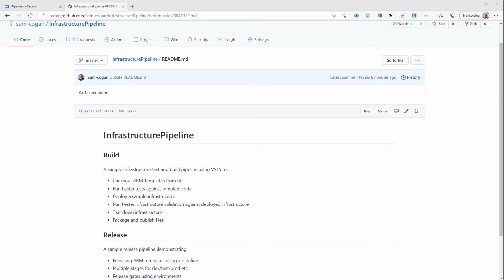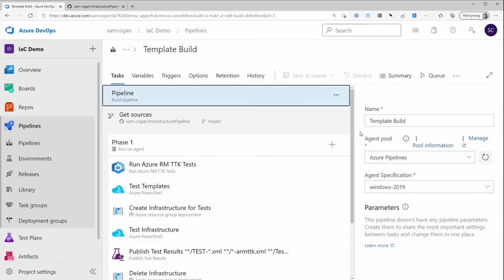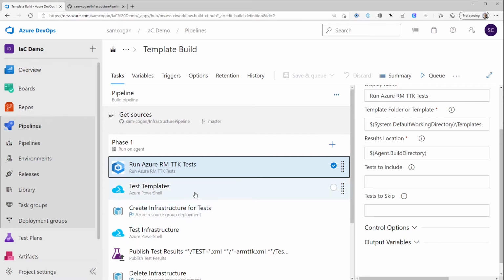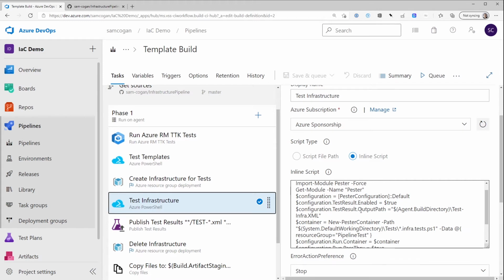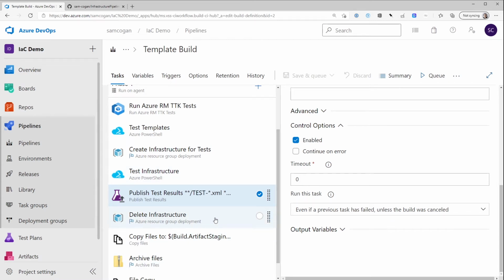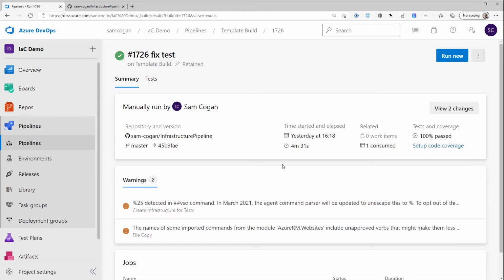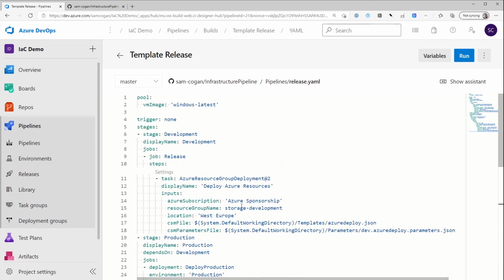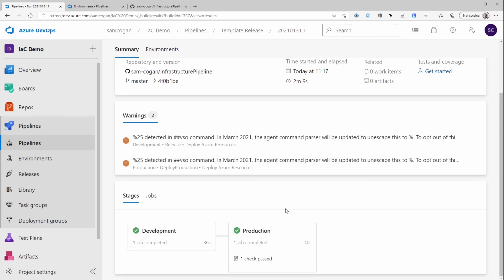ARM Template Masterclass Episode 20: Pipelines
This week we look at how you can use CI/CD pipelines to test, build and release your ARM Templates and create multiple environments all fully automated.